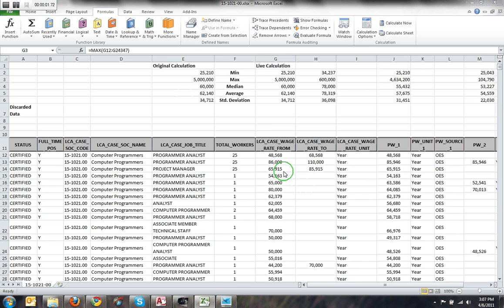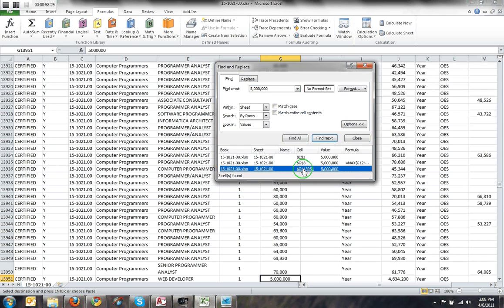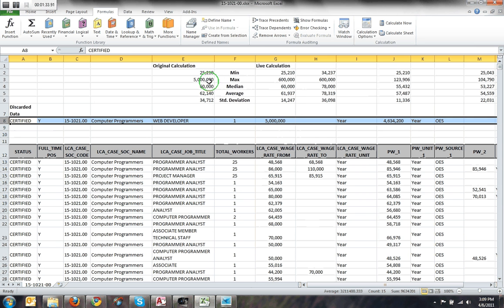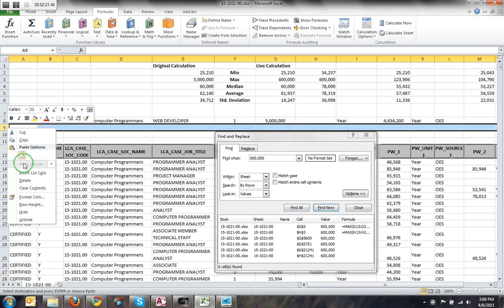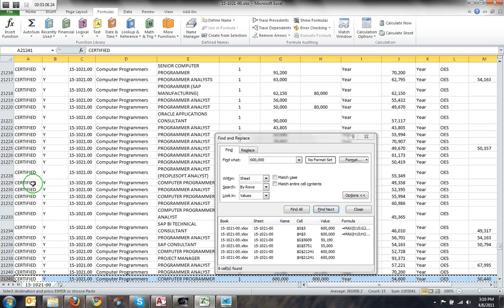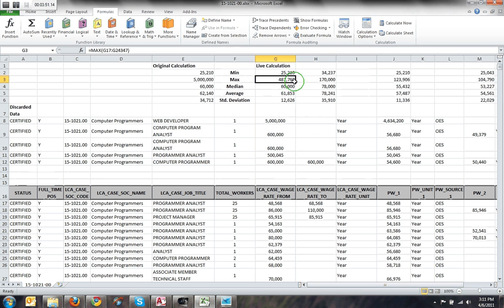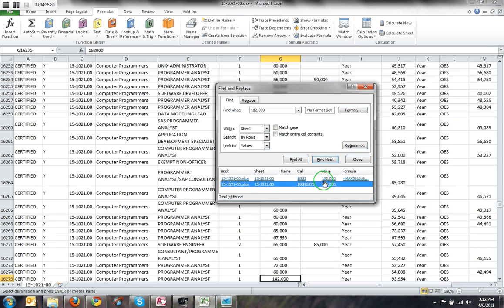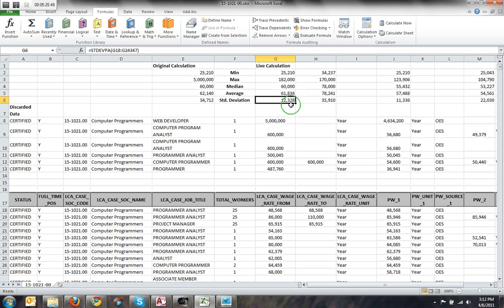RH H-1B 03 Removing Outliers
Having converted the salary information into number format, I used functions to calculate MIN, MAX, MEDIAN, AVERAGE, AND STD DEVIATION.  These live calculations are then used to examine the reported MAX to look for excessively large numbers and/or obvious errors that affect the calculations.   This video demonstrates the technique I used to remove these outlier records from the calculations while showing what was removed.